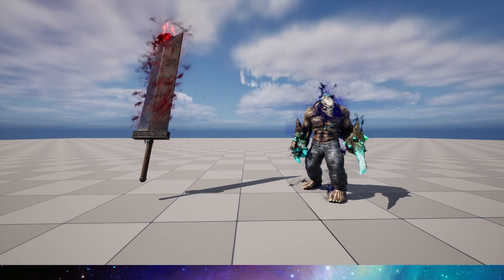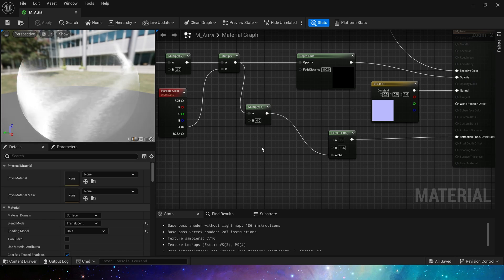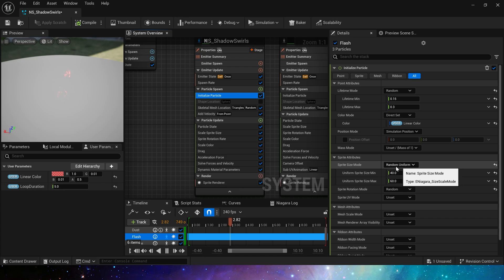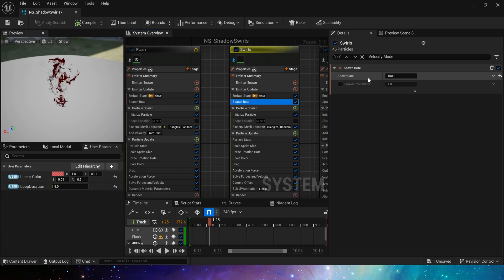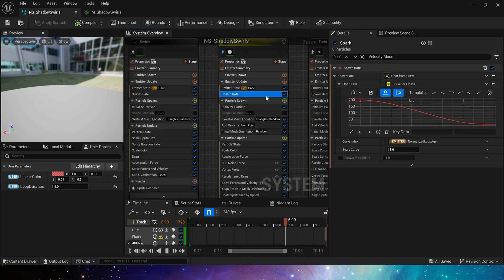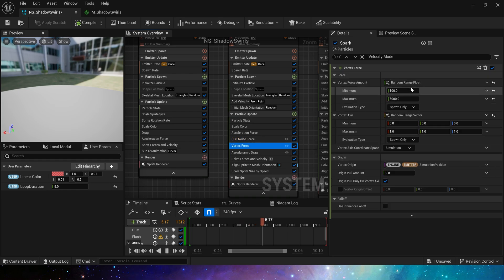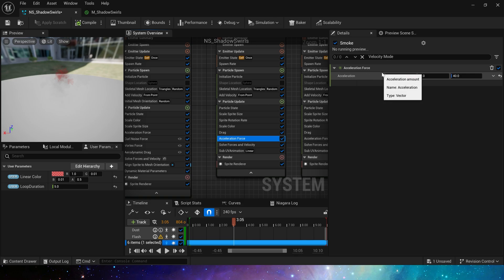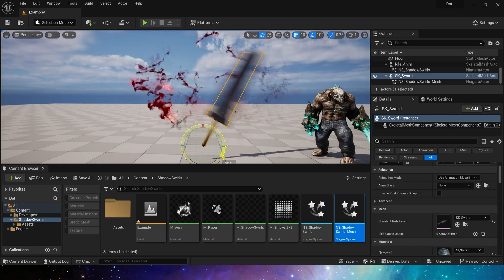UE5 Niagara Shadow Smoke VFX - Tutorial